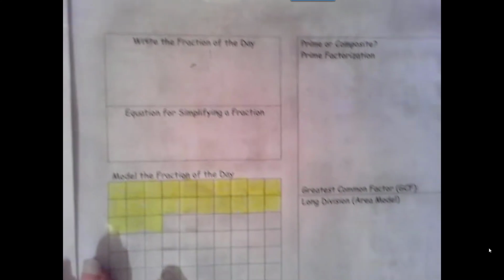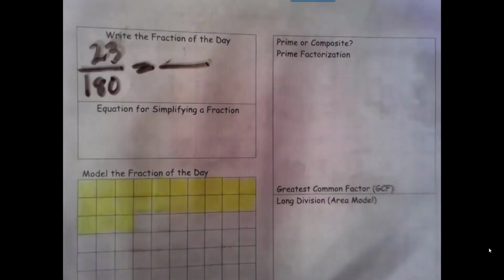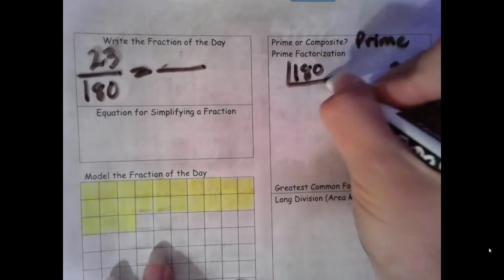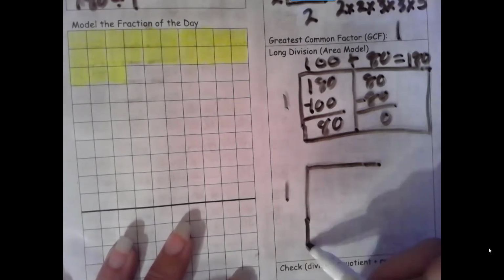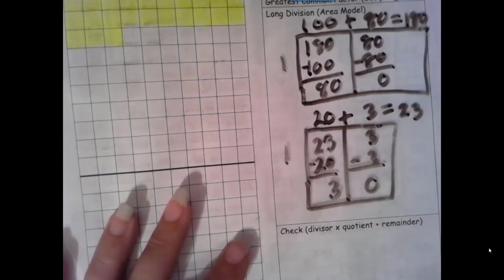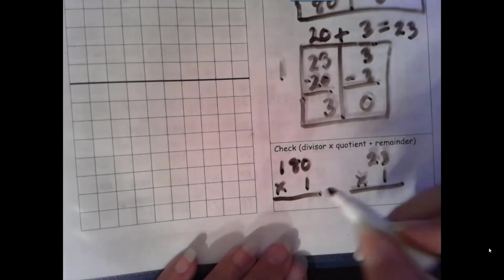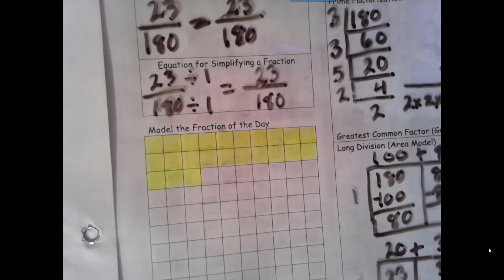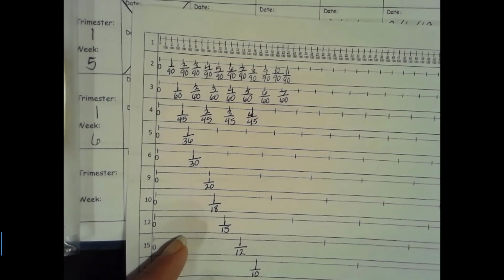Daily Fraction 5th Grade Day 23